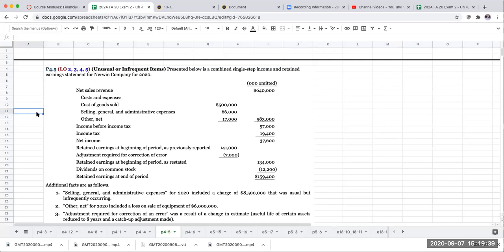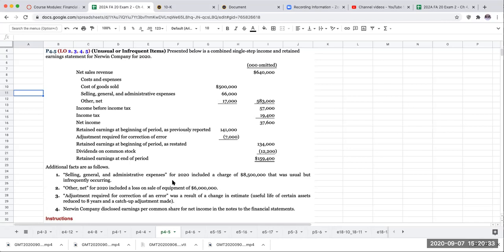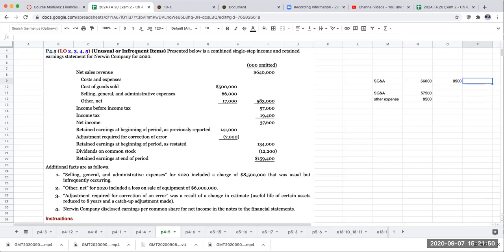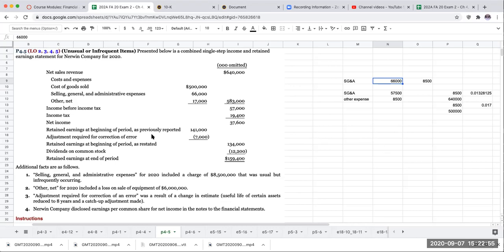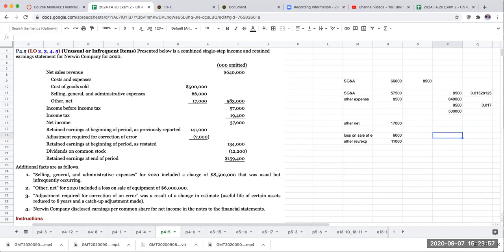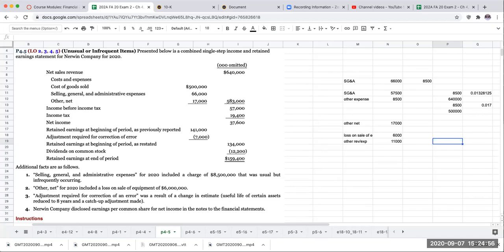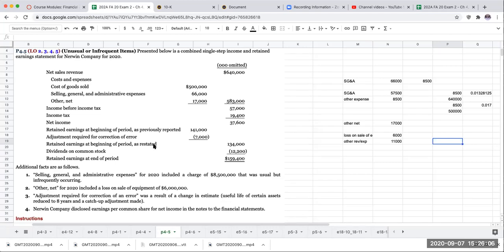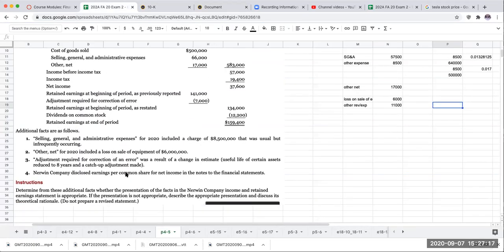Wiley Intermediate Accounting 18th Edition Problem 3-5 / 17th Edition Problem 4-5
Note that the solution presented is from the 17th edition. However, the 18th edition solution is the same with the exception of the year (2020 17th ed to 2025 18th ed).